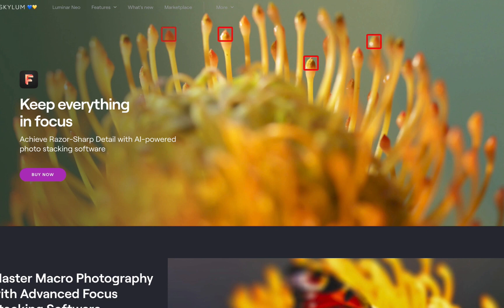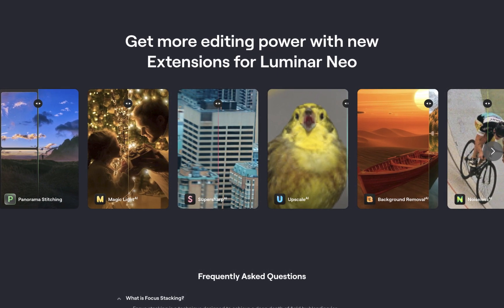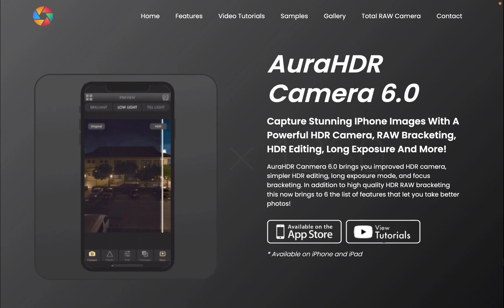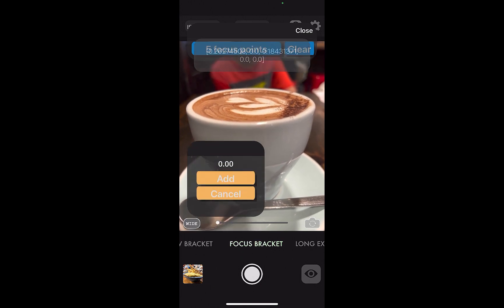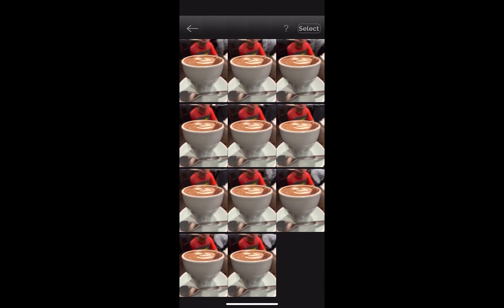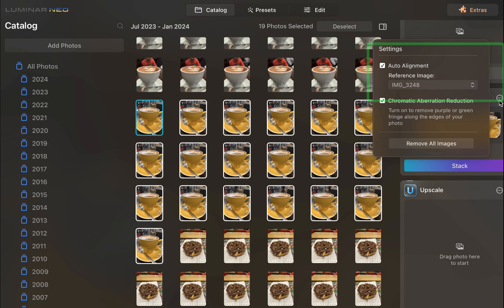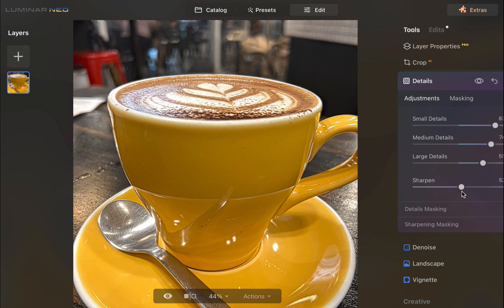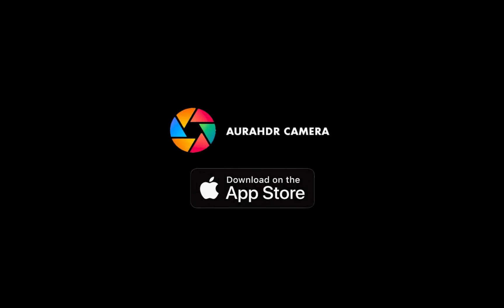IS LUMINAR NEO ANY GOOD FOR FOCUS STACKING IPHONE BRACKETS?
In this video we test Luminar Neo to determine if it is any good for focus stacking iPhone Brackets. As usual we use AuraHDR camera to capture the focus brackets.

📸 Get Luminar Neo with a Special Discount
✨ Exclusive Offer: